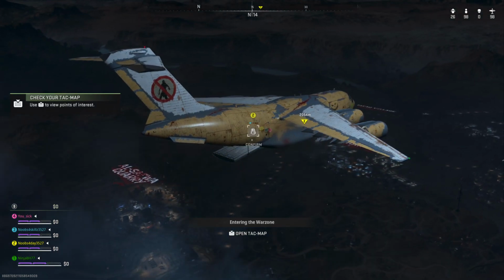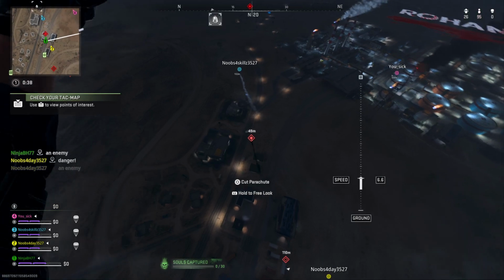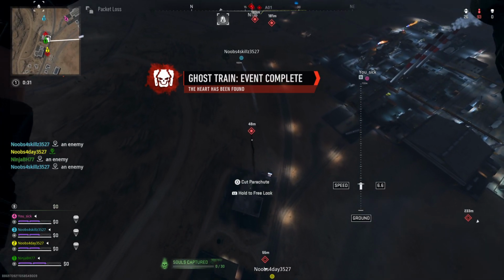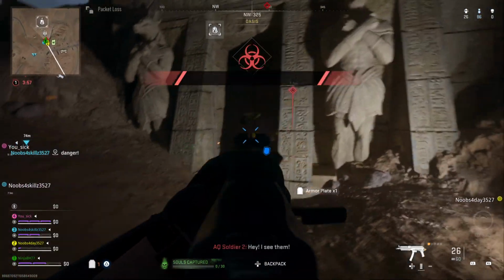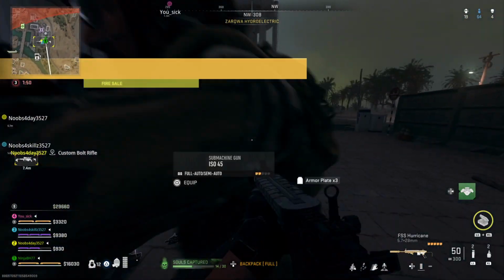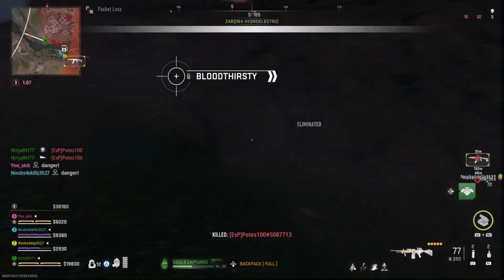Warzone 2 Resurgence Squad 4th #5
Call of Duty Warzone 2 Resurgence